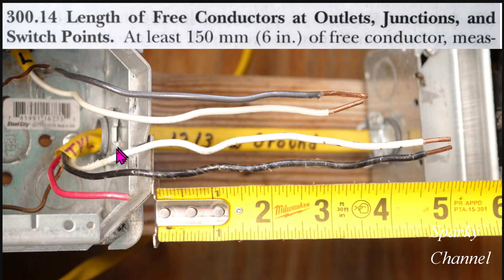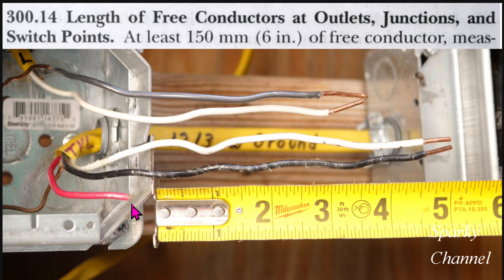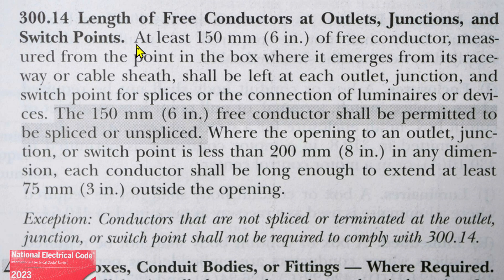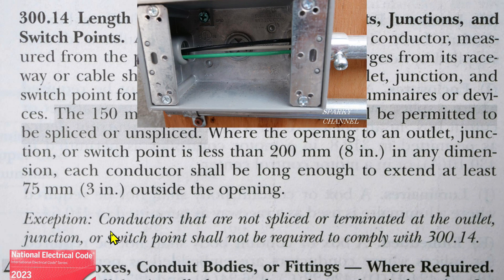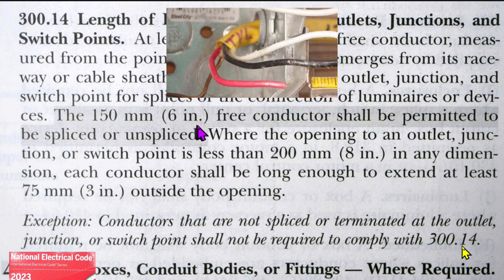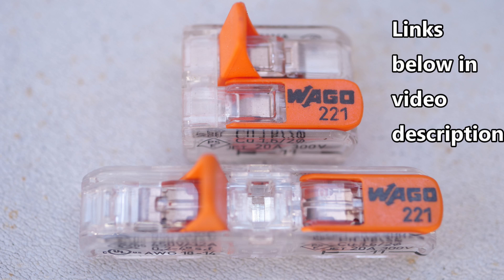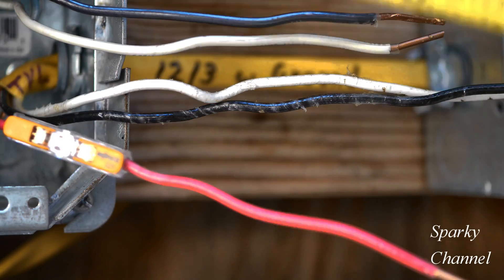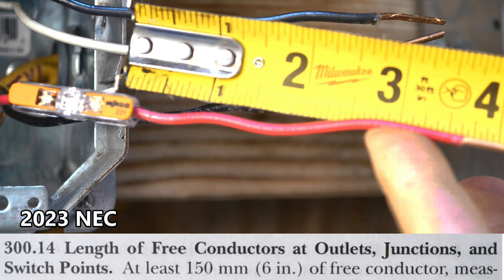How to Extend Short Wires per 2023 NEC 300.14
WAGO 221-2411 Wire Connectors, Inline Splicing Connectors, 14-18 AWG, 221 Series Lever Nuts Assortment with Case (Pack of 10)

Wago 221-2401 Inline splicing connector with lever; for all conductor types; 12 AWG (max.); 2-conductor; transparent housing; white cover

Ideal 30-1042 SpliceLine In-Line Wire Connectors (Box of 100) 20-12 AWG Solid, 16-12 AWG Stranded: Amazon

Ideal 30-644J Twister PRO 344 Wire Connector, Red/Yellow, Jar of 500: Amazon

Ideal 30-643J Twister Proflex Mini Wire Connector, 500/Jar: Amazon

50PK - Ideal in-Sure 2-Port, 34 Red Non-Twist 2 Conductor Connector for Solid, Stranded, and Tin Bonded Wire: Amazon

Gardner Bender, Red 10-PC2 PushGard 2-Port Push-In Electrical Wire Connectors, 22-12 AWG Solid, 100 pk, 100 Pack: Amazon